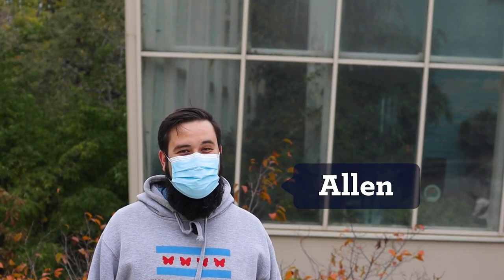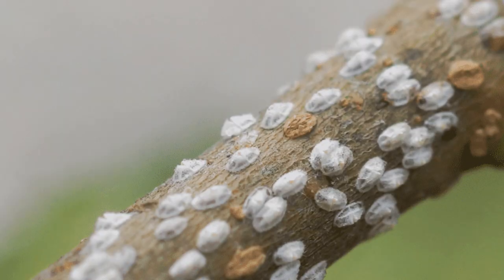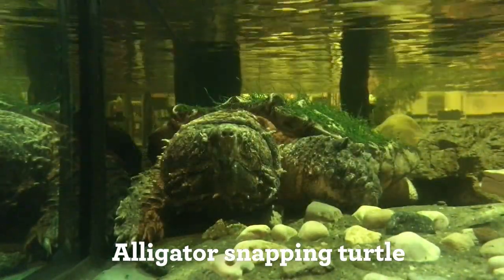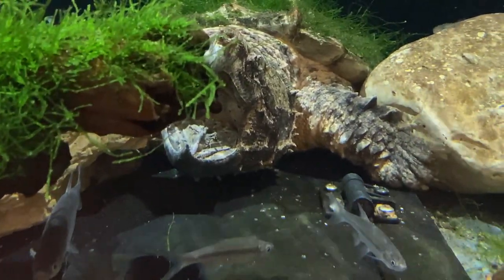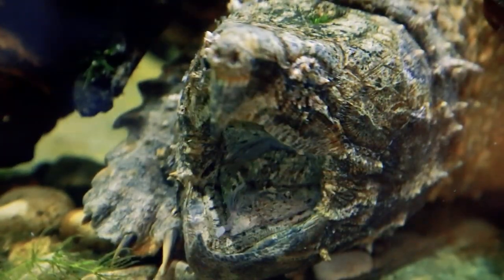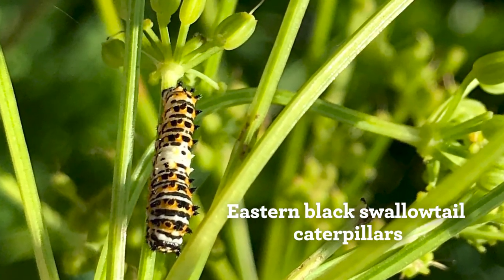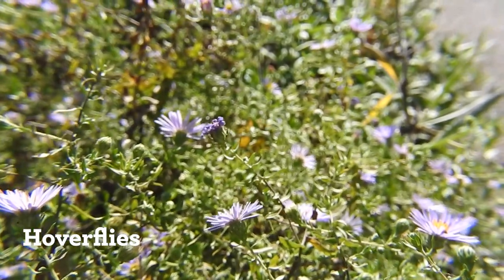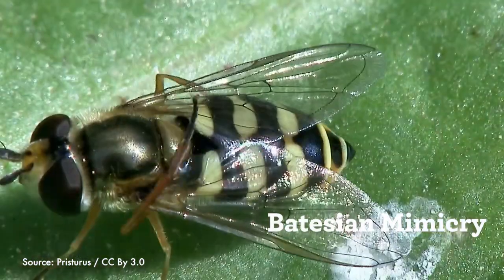Animals in Disguise! Alligator Snapping Turtles & More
Happy Halloween! Many animals use "costumes," camouflage, and mimicry to play trick or treat with their predators and prey. These amazing animal adaptations help these animals survive and thrive. Today, Elena and Allen are taking a closer look at these animals in disguise, discussing their amazing adaptations, and telling us how they help these animals in the wild. Get ready to learn all about alligator snapping turtles, mealybug destroyers, hoverflies, and black swallowtail butterflies in today's episode of Curious By Nature!

Animals in Disguise! Feat. Alligator Snapping Turtles & More (Animal Adaptations) | Curious By Nature

0:00 - Intro
0:38 - Mealybug Destroyer
1:40 - Alligator Snapping Turtle
3:09 - Black Swallowtail Butterflies
3:55 - Hover Flies
4:48 - Outro